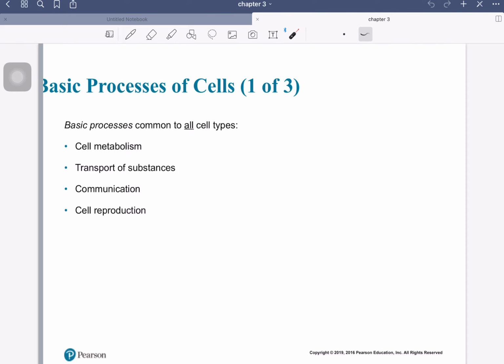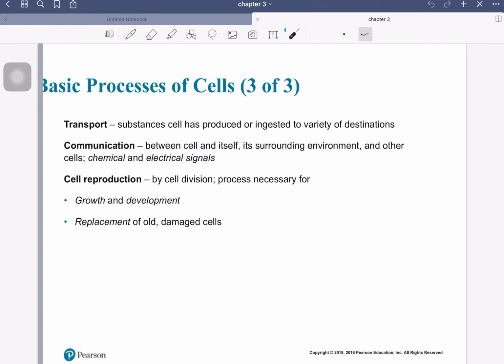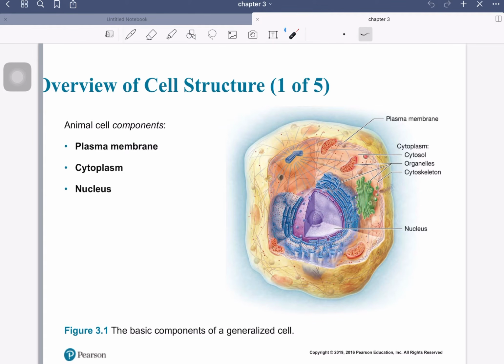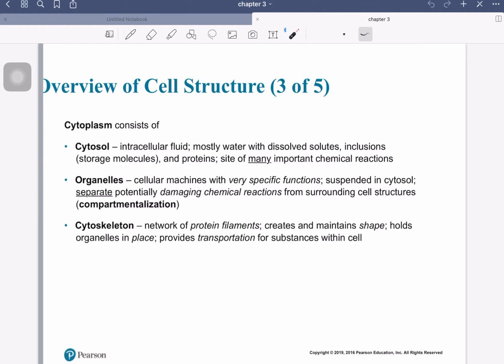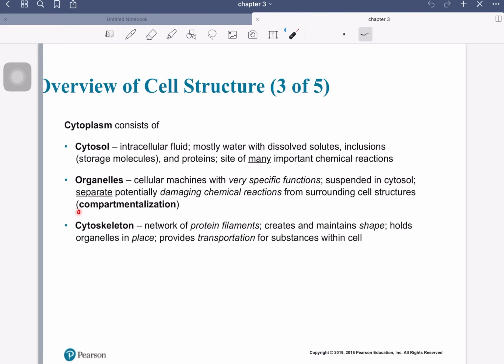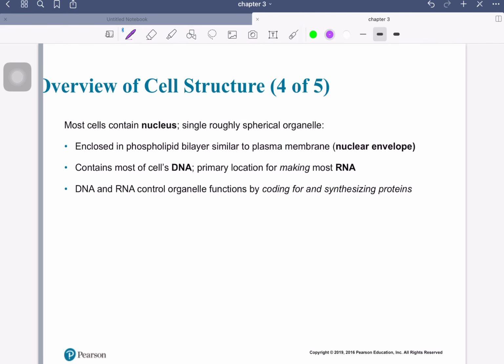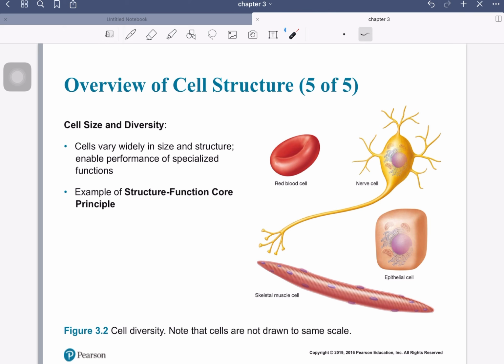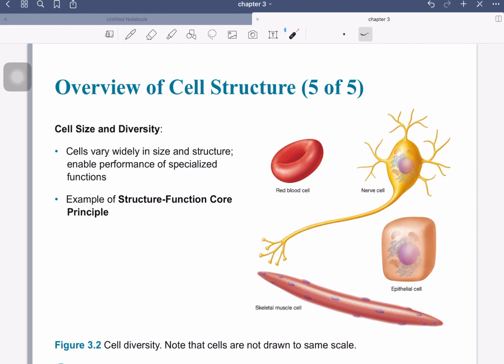introduction to cells